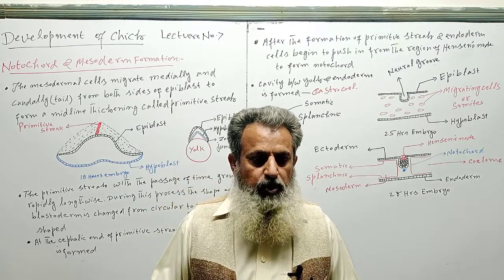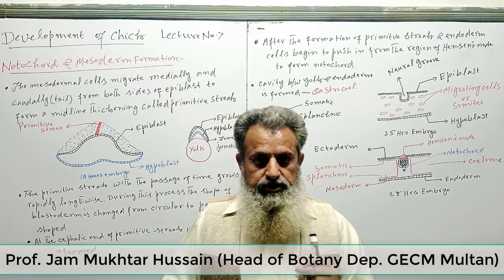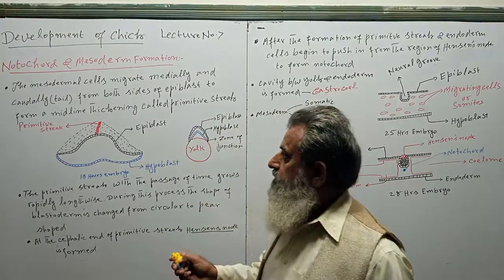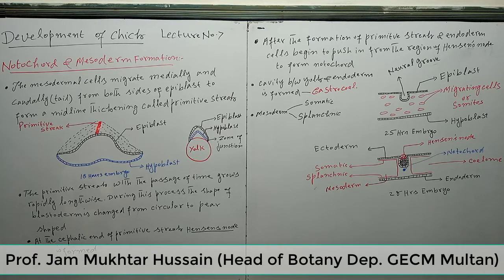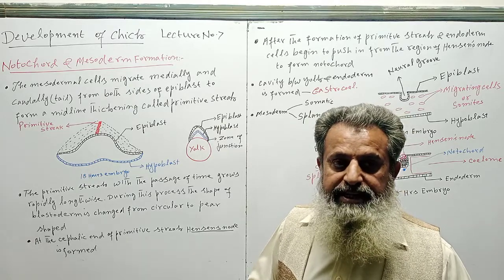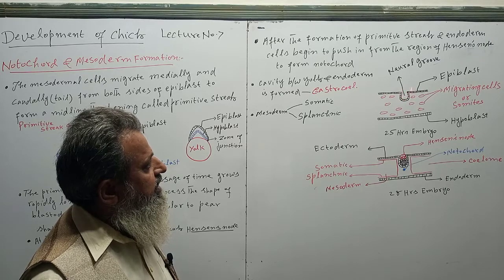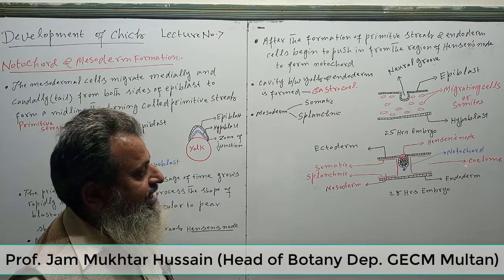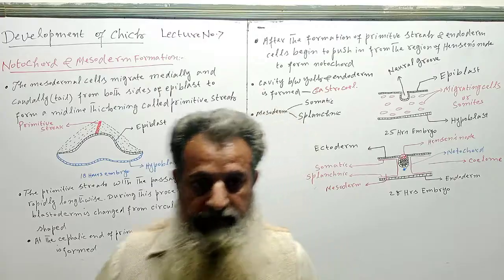2nd year Bio Chapter No 19 Lecture No 07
2nd year Bio Chapter No 19  Lecture No 07